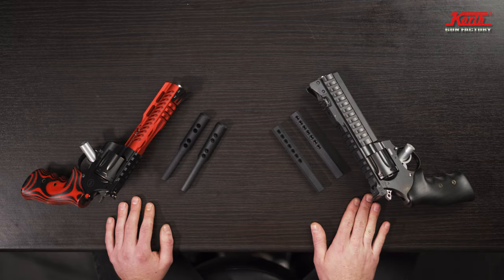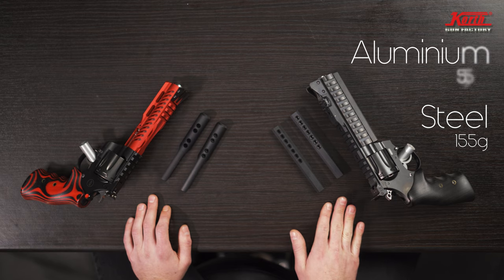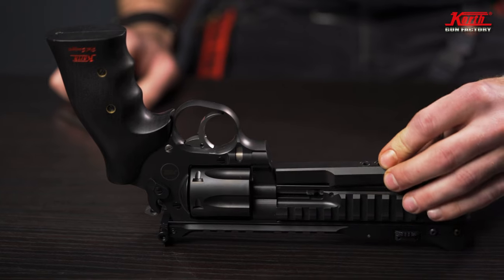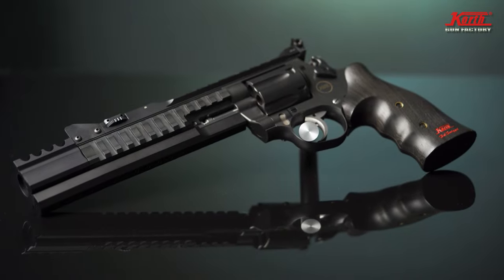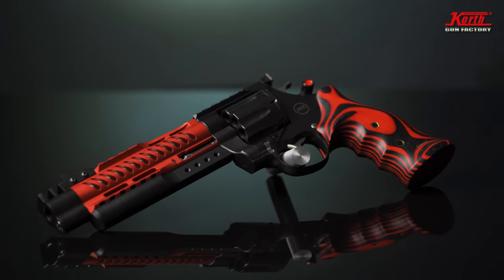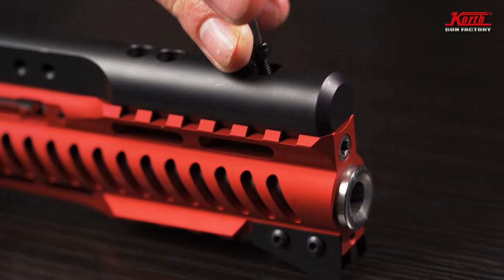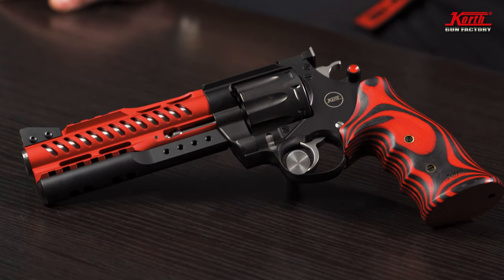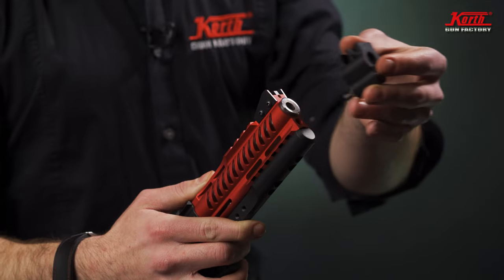Korth Barrel-Weight & Compensator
Today we will give you a little insight about our Barrel-Weight & Compensators.

Every accessory is available in our online shop.